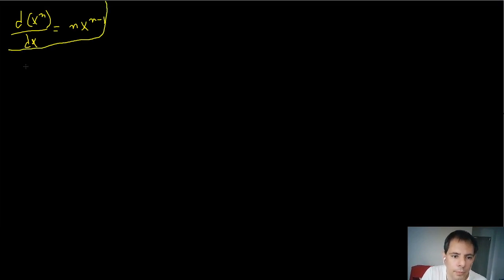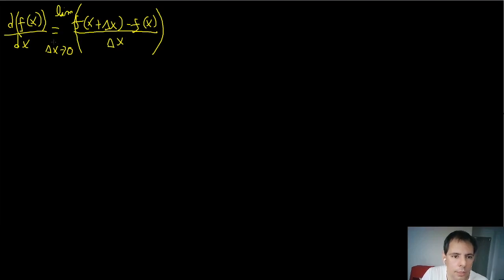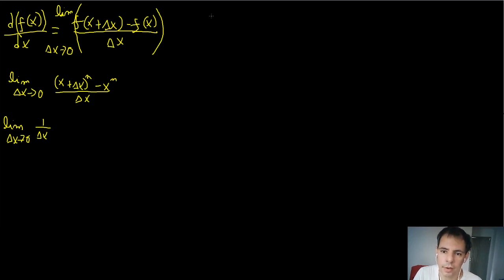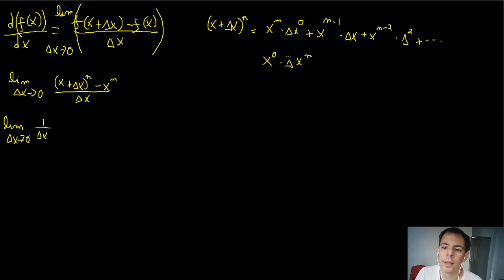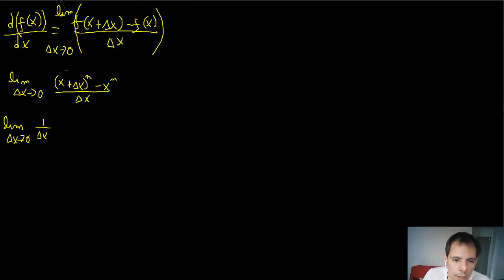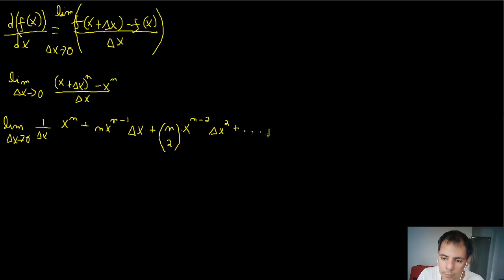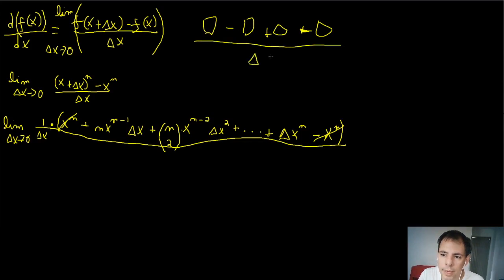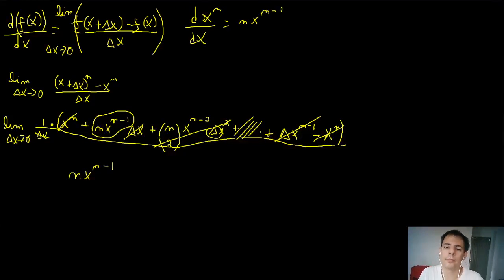Proof of derivative of x to the n